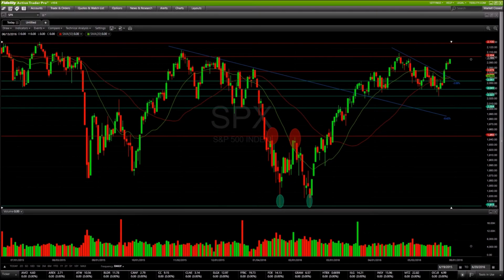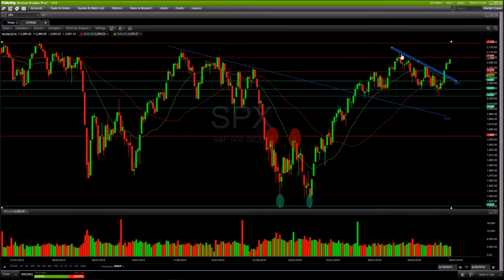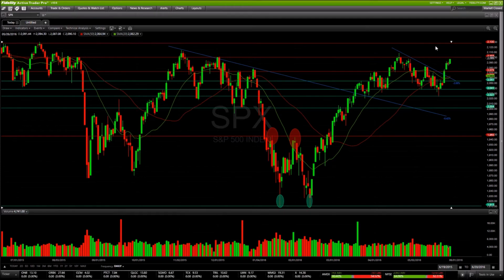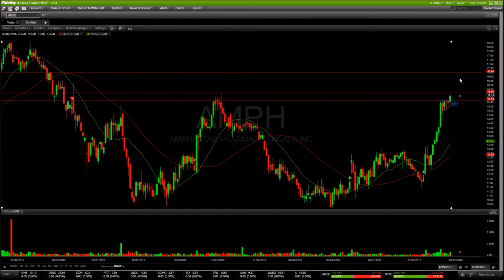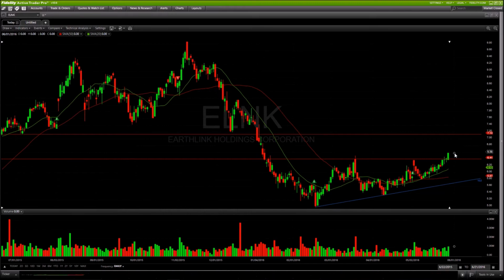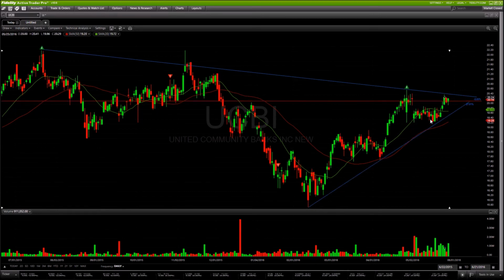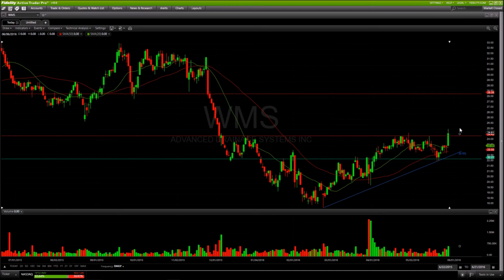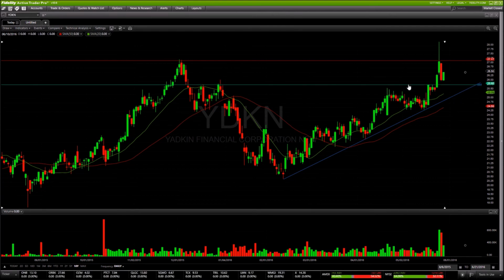Swing Trading Watchlist and Weekly Market Update 5-31-16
Stock Watchlist

$SPX S&P 500
$FFBC
$AMPH
$ELNK
$UCBI
$WMS
$YDKN

Don't forget to check out the links above and share my Swing Trade videos to all your friends on Twitter and Facebook.